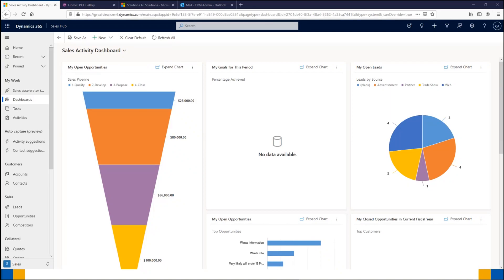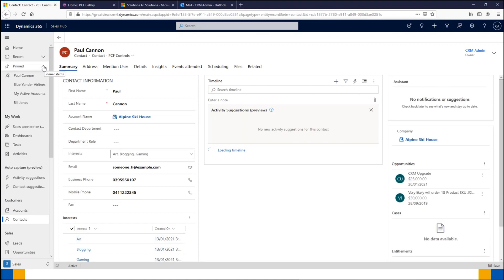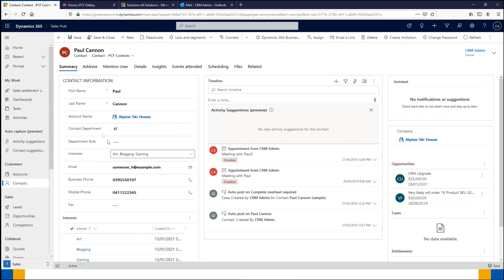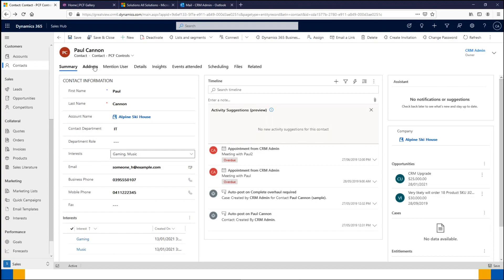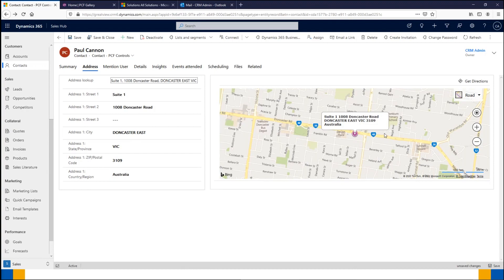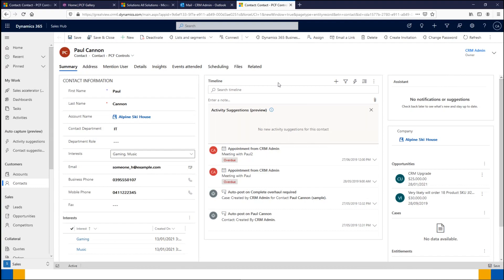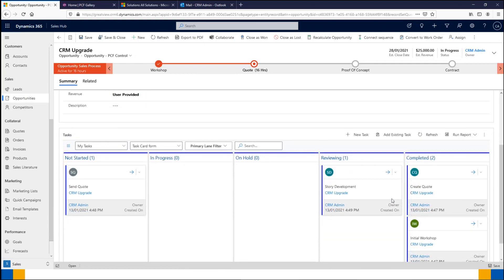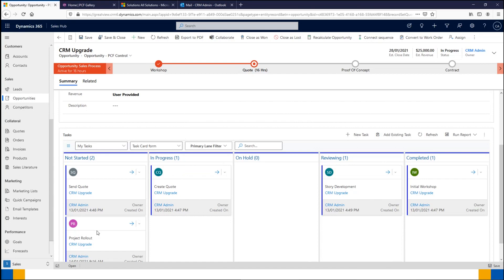PCF Gallery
Topics:
Dependent Option Set
N:N Dropdown
Address Finder
Mention Users
Power Kanban (Kanban view)

Welcome to Total CRM Bites.

These are our monthly webinars where we take you through updates or interesting features in Dynamics or other partner products.